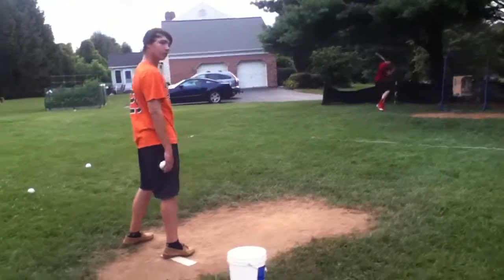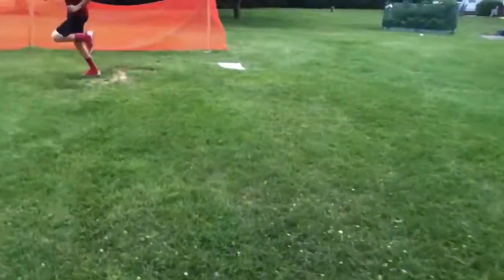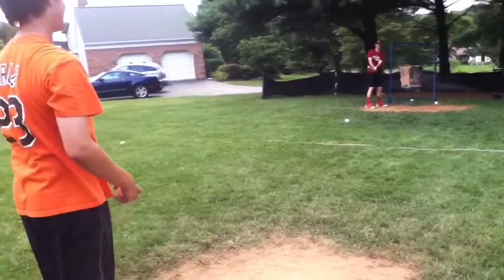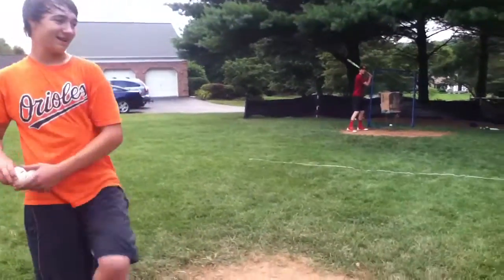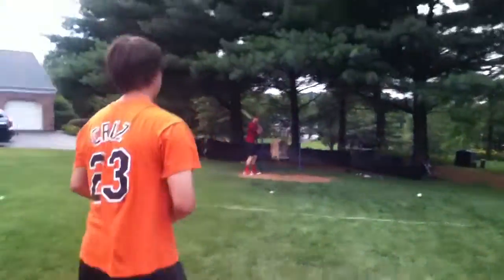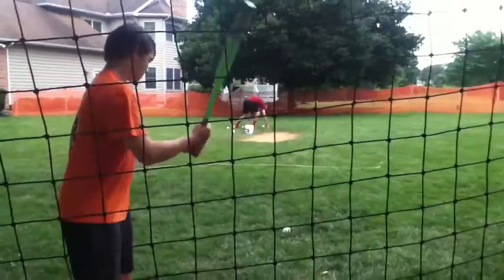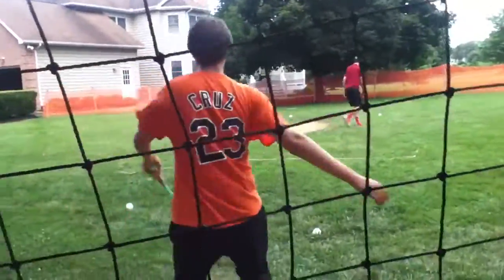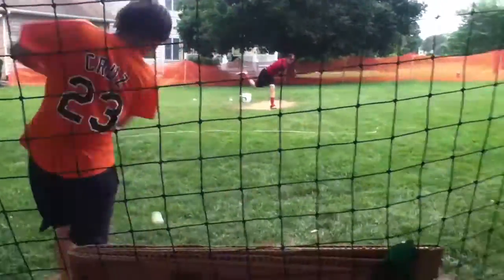J.Bice vs. S.Blair PART 1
Yellow Jackets vs. Cardinals